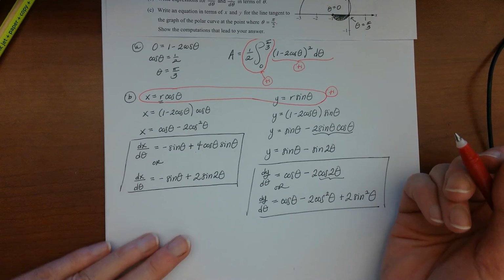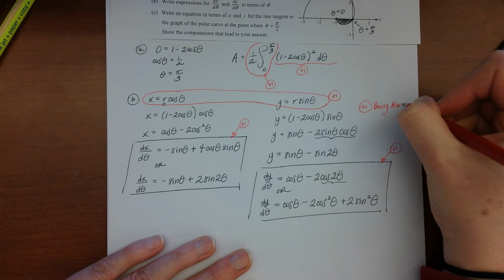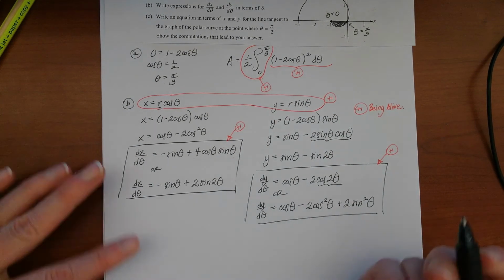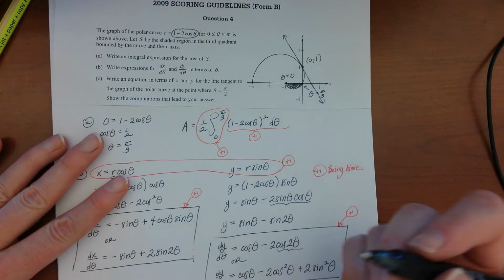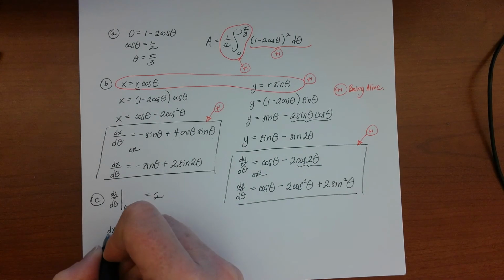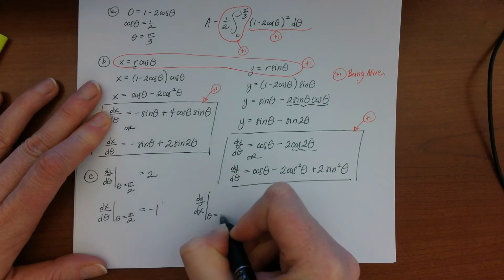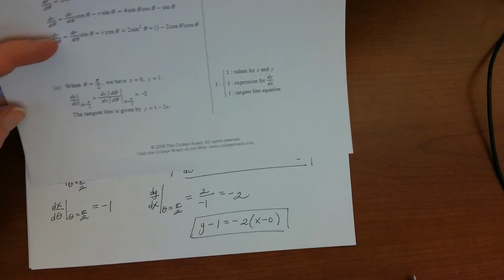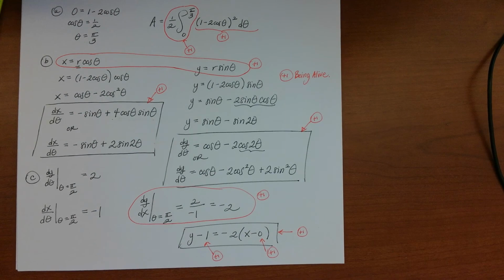BC 2009 B #4.mp4